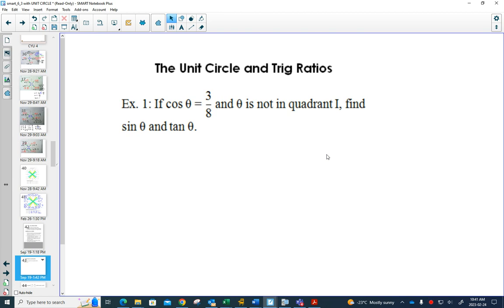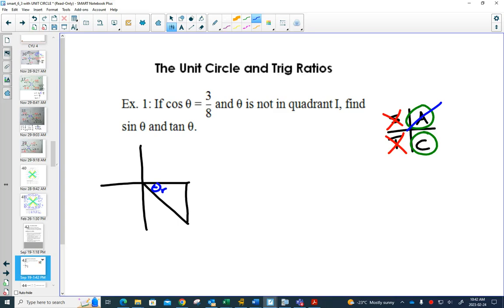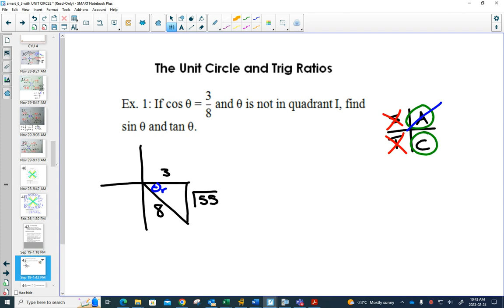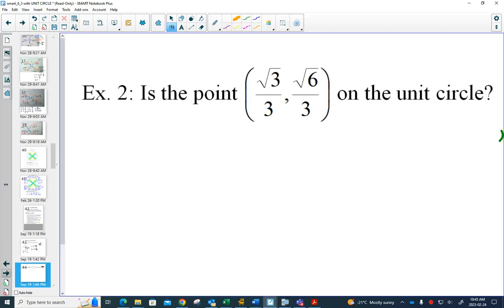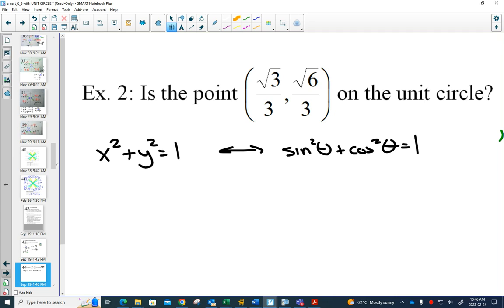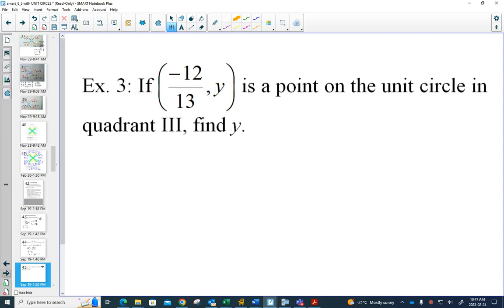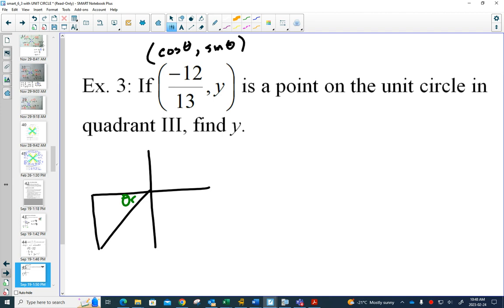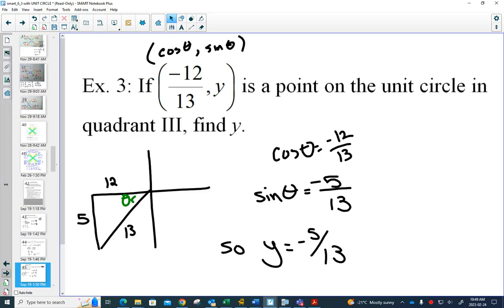40SP P2 Unit Circle Additional Notes